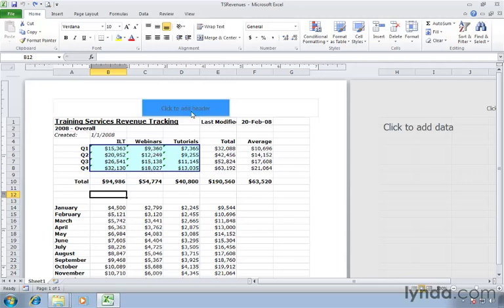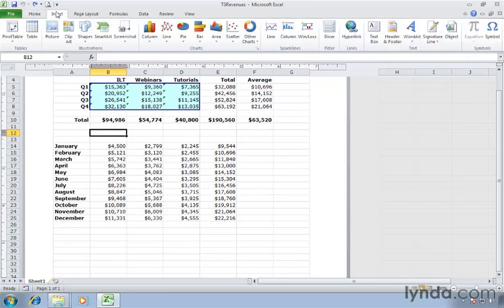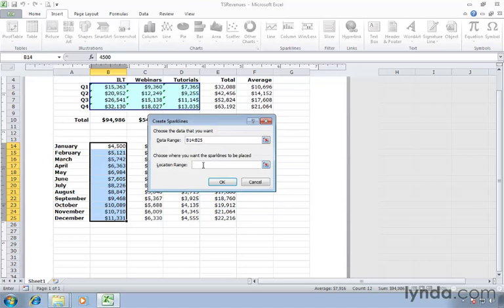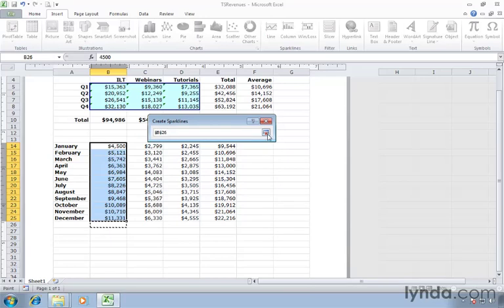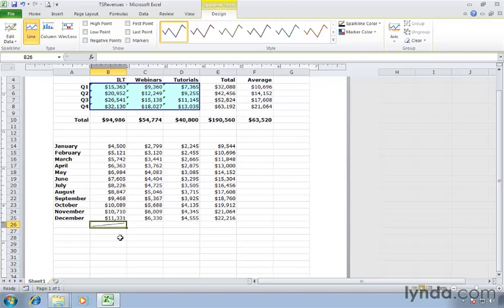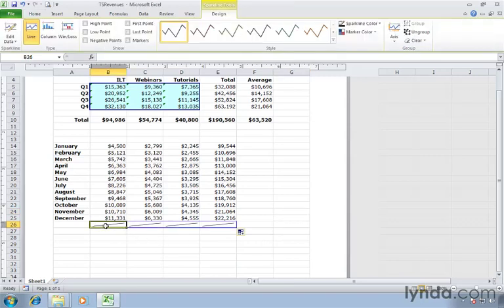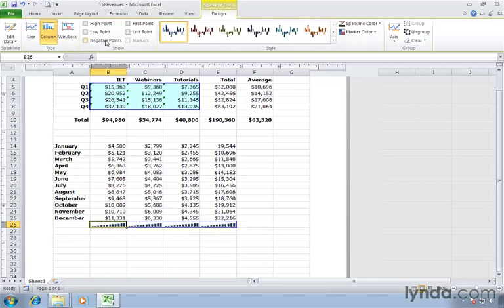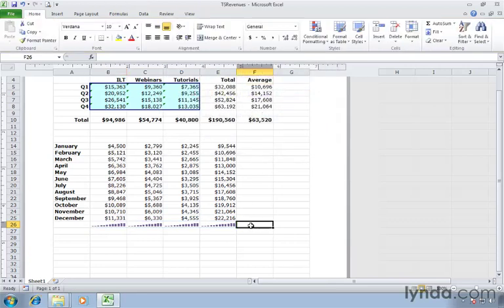Excel adding context to numbers with sparklines. eTech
Adding context to numbers with sparklines Microsoft Office Excel 2010 Tutorial